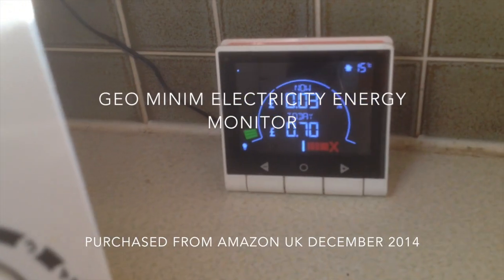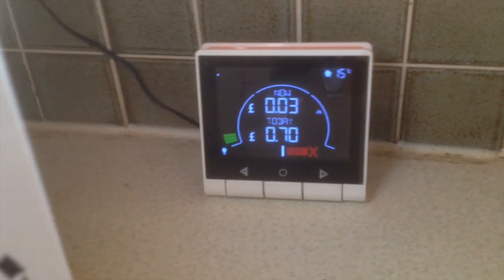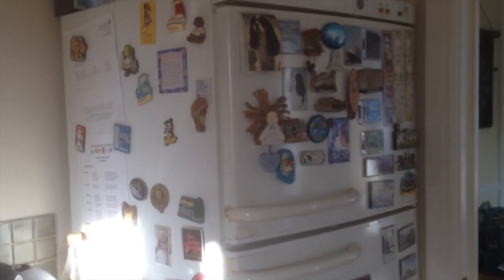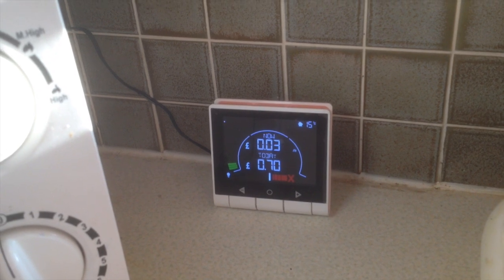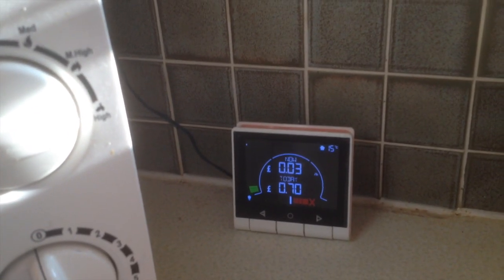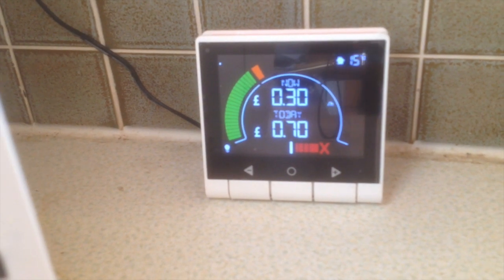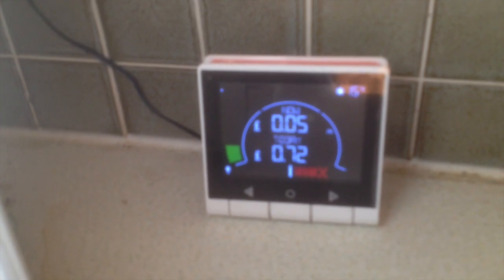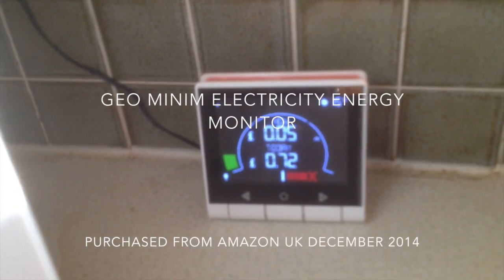geo Minim Electricity Energy Monitor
geo Minim Electricity Energy Monitor purchased from Amazon UK for £40 in December 2014. Well worth the purchase as I have the whole family now checking daily where our electricity consumption is compared to the budget set in the monitor. The very old chest freezer had to go as it was proven to be a power hungry appliance.